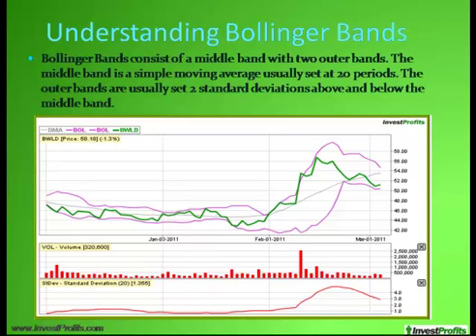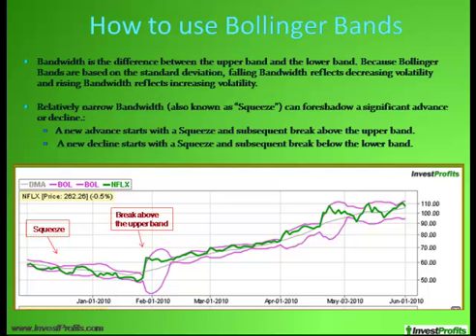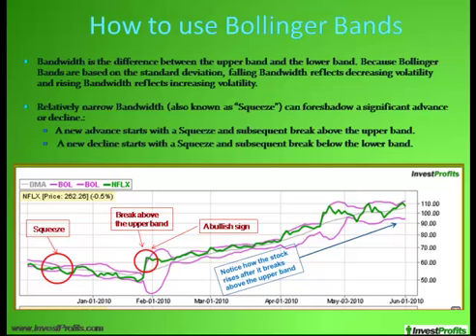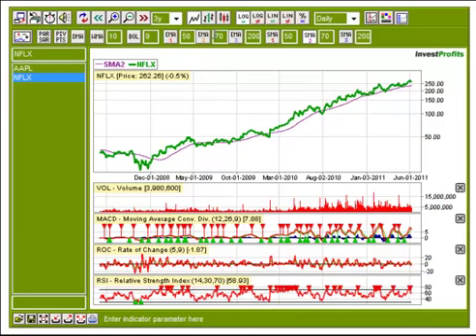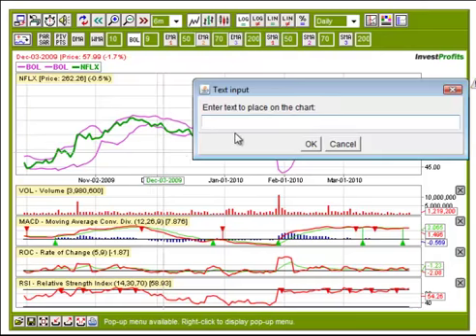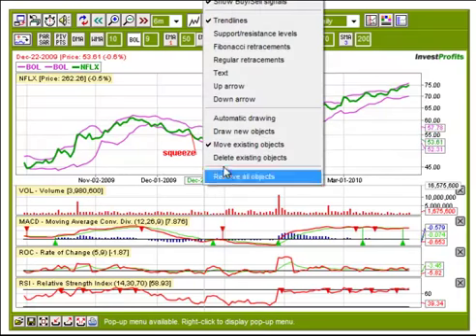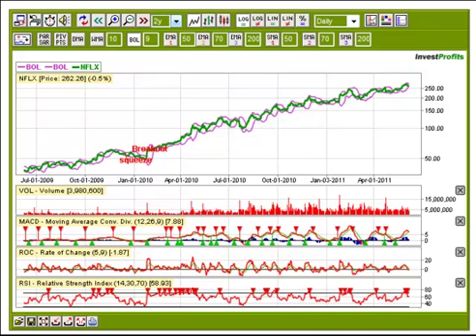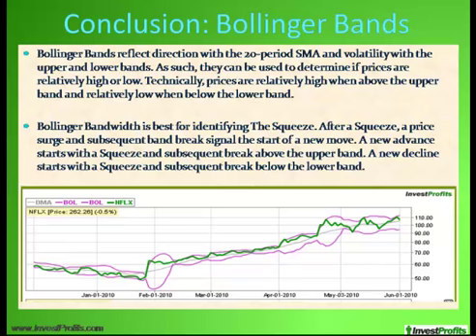How to Invest using Bollinger Bands.mp4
This video show you how to use technical analysis using Bollinger Bands to invest in stocks.